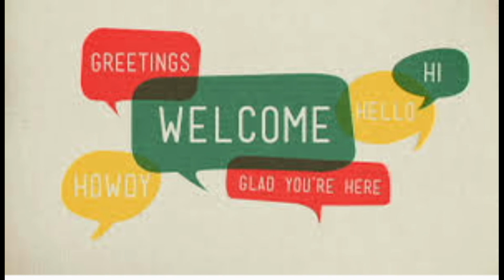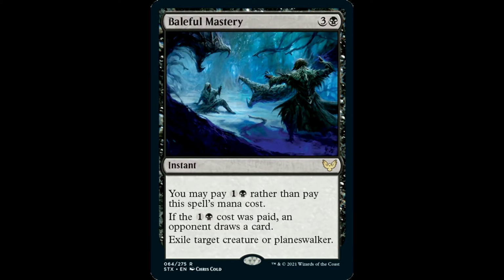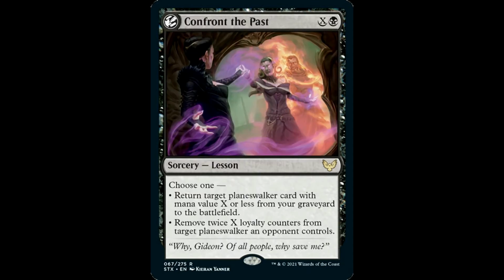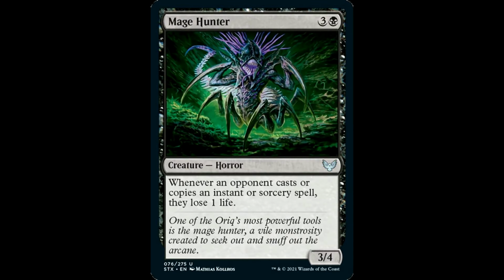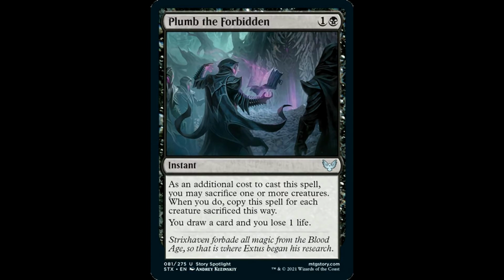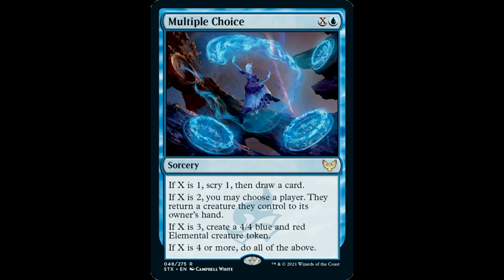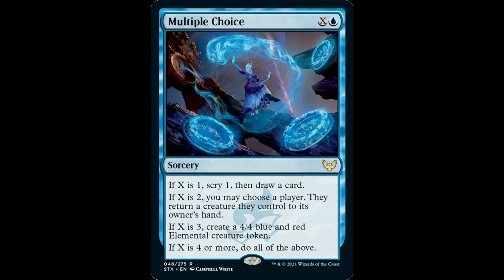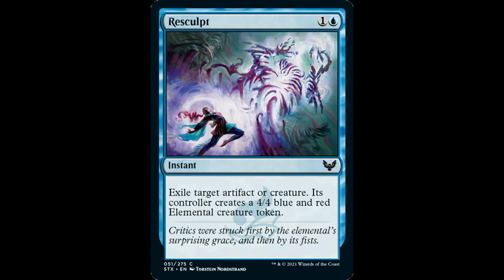Strixhaven set review Pt2 B&U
with Strixhaven coming out soon its time to start doing set reviews this is part2 Black & Blue